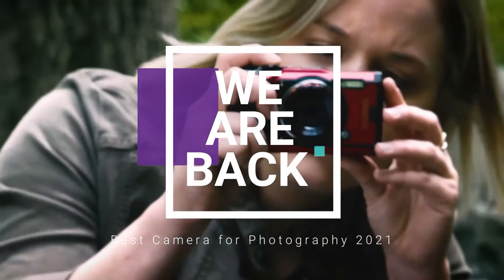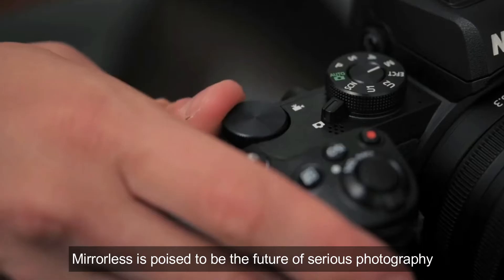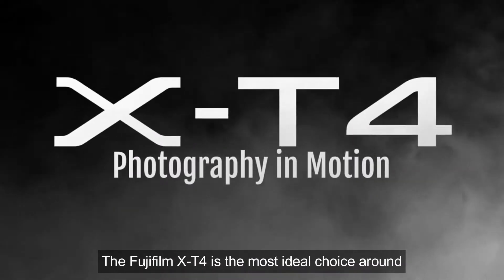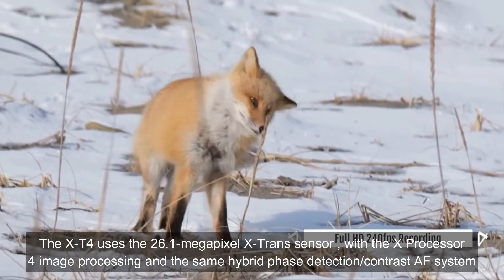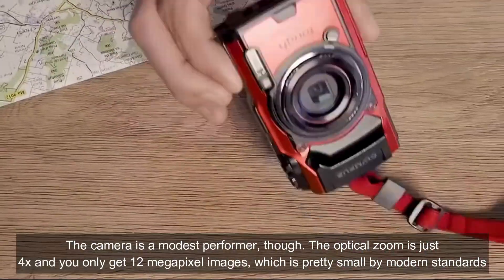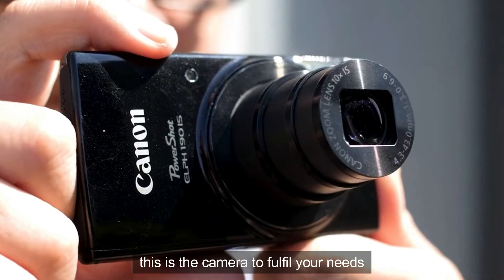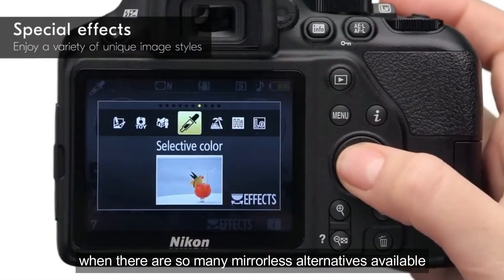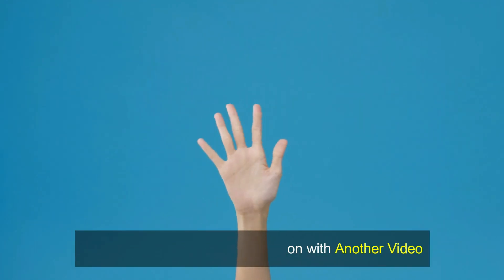Best Camera for Photography 2021 | Top 5 Best Camera For Photography in 2021 | Review Of Camera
Hello Viewers! 🙋‍♂️🙋‍♀️

We are back with a new topic. In today’s video, we are going to explore the best camera for photography in 2021. The best camera is not necessarily the one that costs the most or has the most powerful features. People have long relied on cameras to document their lives and express their creativity, but these days your choices are more diverse than ever.
Instant cameras are great for people who want to recapture a bit of the Polaroid craze from the last century with honest-to-goodness old-fashioned film.

if you want to buy that products, than Amazon Links are given below:

Number 5, Nikon Z50:

Number 4. Fujifilm X-T4:

Number 3, Olympus Tough TG-6:

Number 2, Canon PowerShot ELPH 180:

Number 1, Nikon D3500:

                      ϘϘϘϘϘϘϘϙϙϙϙϙϙϙϙϙϙϙϙϙϙϙϙϙϙϙϙϙϙϙϙϙϙϘϘϘϘϘϘϘ